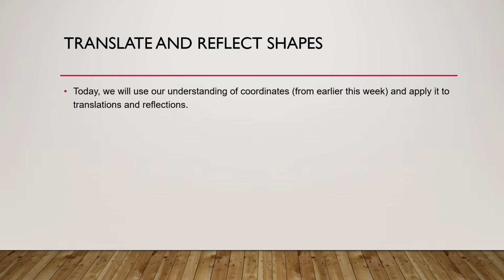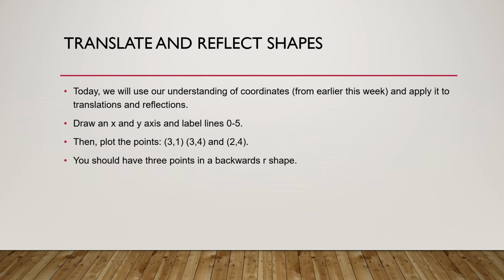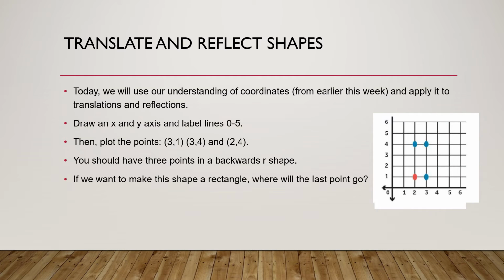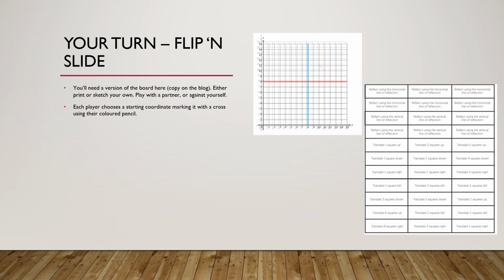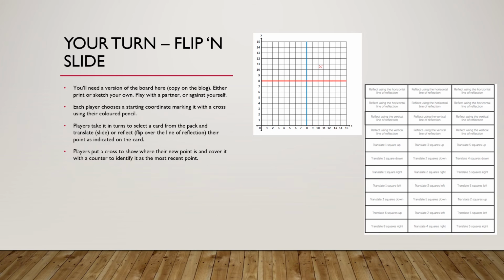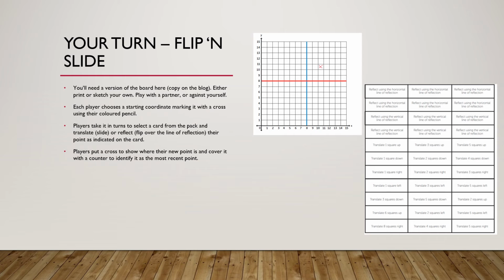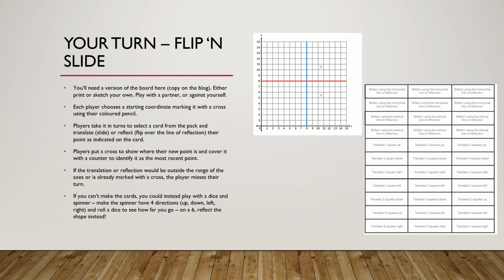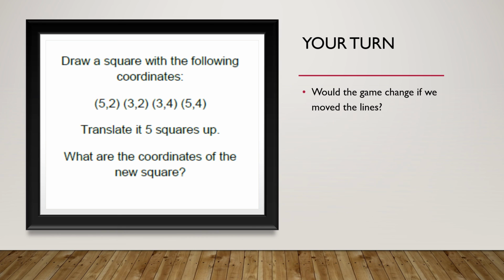Thursday Maths - 25th Feb 2021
Hello all! Today we're going to be applying your knowledge of coordinates, reflection and translation to play the game Flip 'N Slide! You're going to need to do quite a bit of drawing for this one even though the video is short, so make sure you have a pencil, ruler and paper.